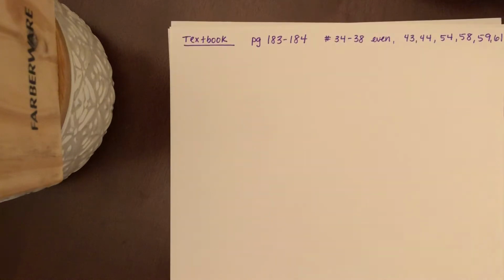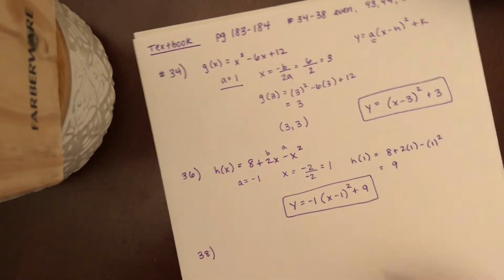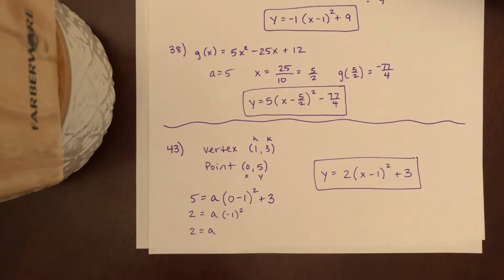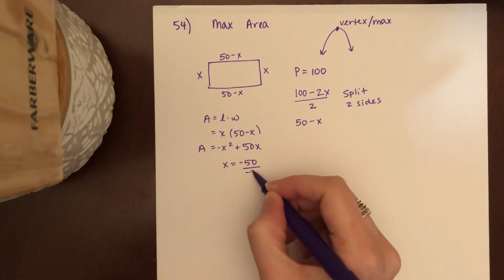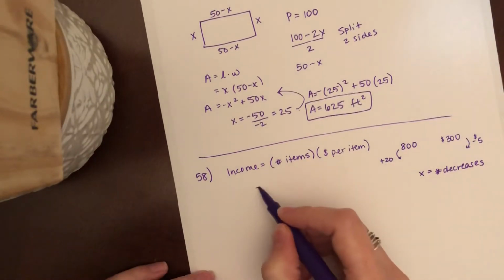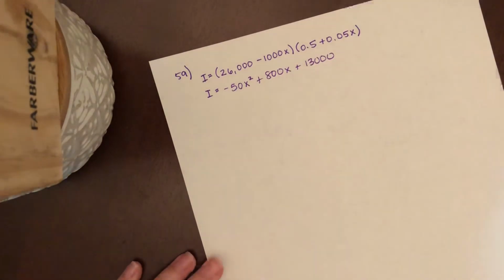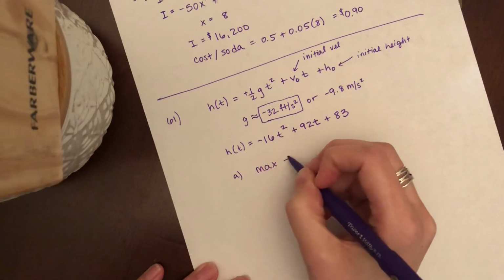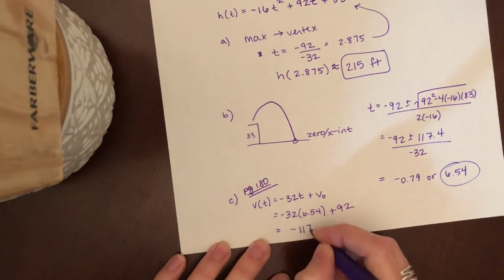2.1 Quadratics Notes